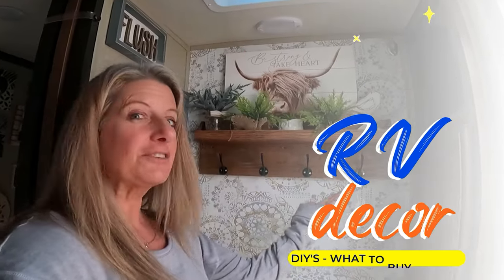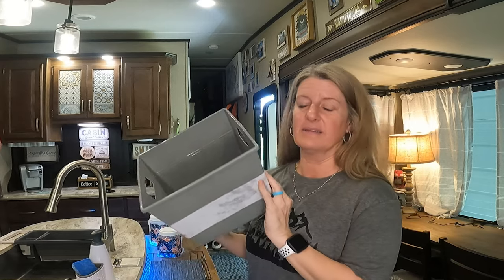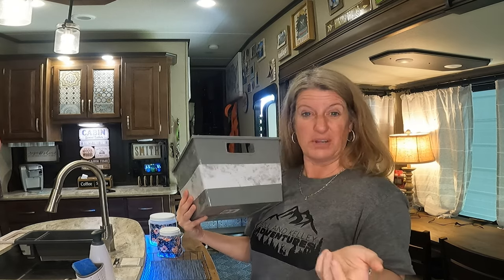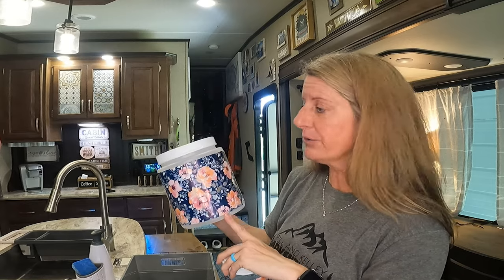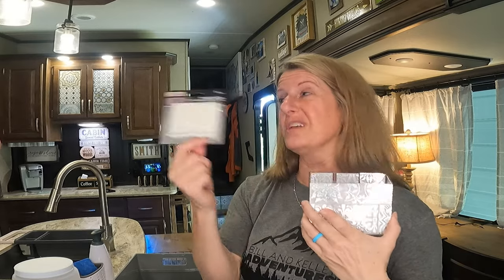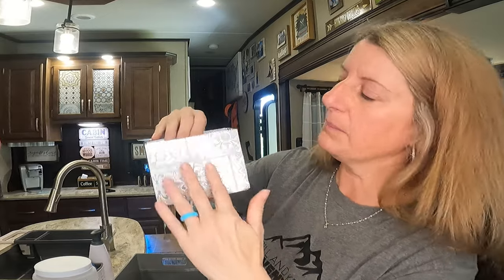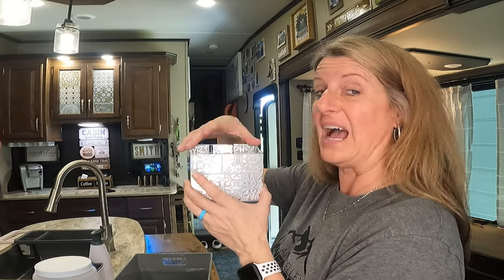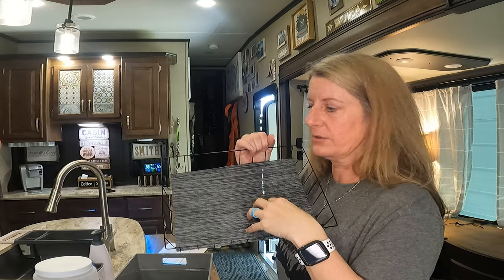RV Organization - Making Dollar Tree Organization Pretty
I started making shirts. I have a lot of travel and RV designs go check them out. Also, you can buy our shirts as well.

Premier Pro